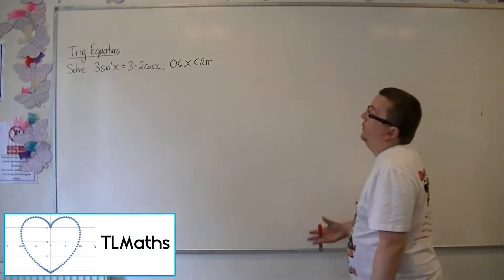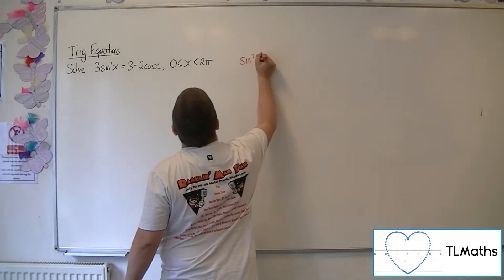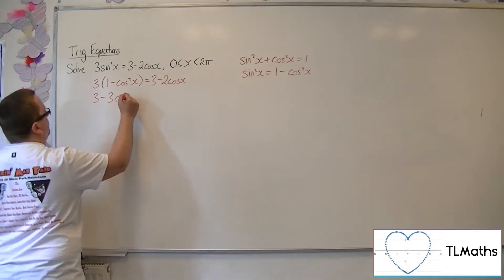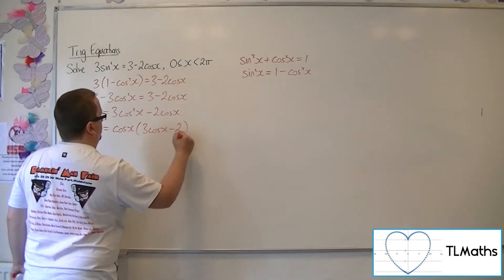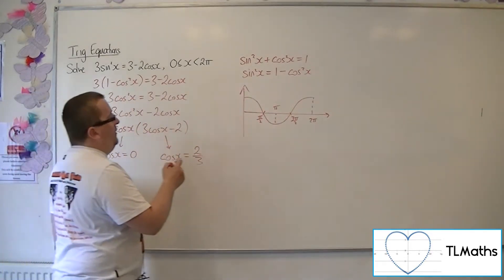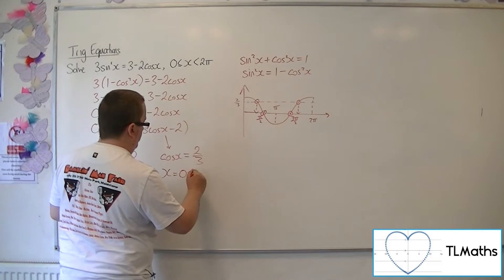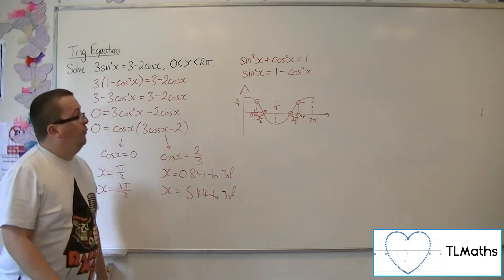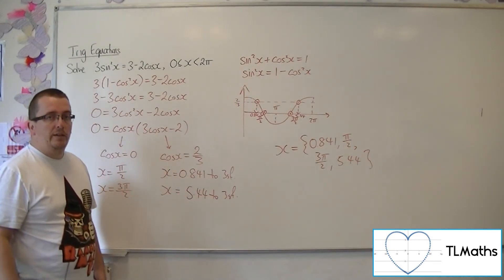A-Level Maths: E7-40 Trig Equations: Solve 3sin^2(x) = 3 - 2cos(x) between 0 and 2π radians